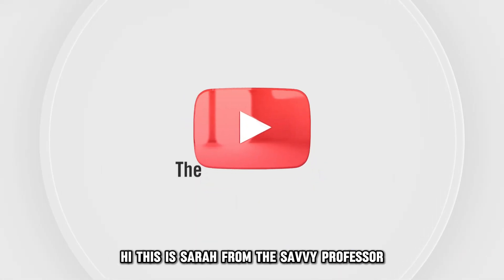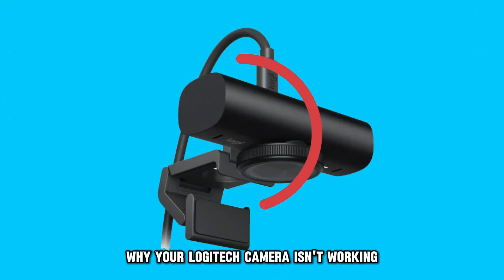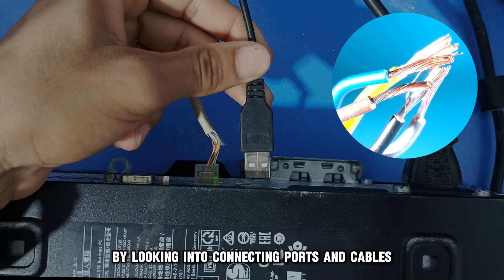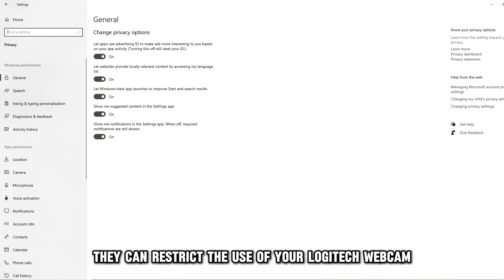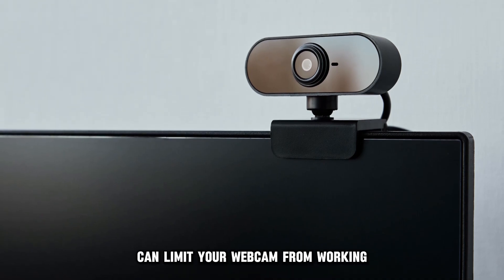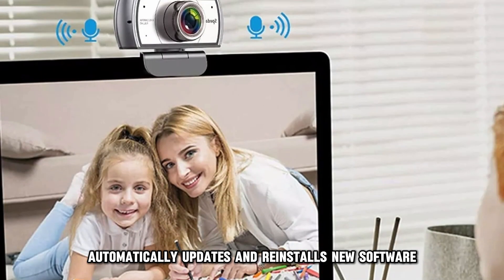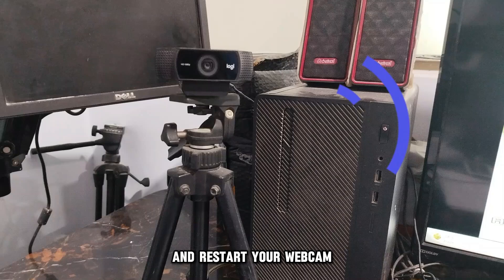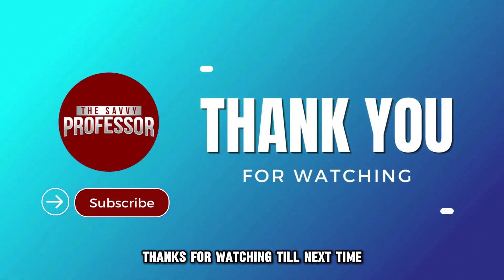How To Fix Logitech Camera Is Not Working (What To Do If Logitech Camera Is Not Working?)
How To Fix Logitech Camera Is Not Working (What To Do If Logitech Camera Is Not Working?). In this video tutorial I will show you how to fix Logitech camera is not working.

Here are possible reasons why your Logitech camera is not working:
·         The first possible reason your Logitech camera is not working is damaged cables. You can fix hardware issues by looking into the connecting port and cables. If physically damaged, ensure you replace them.

·         Secondly, you have used the wrong webcam settings. This involves the privacy settings that safeguard your device, and they can restrict the use of your Logitech webcam. To modify this, access the camera device settings and enable the webcam.

·         You have an outdated software. Faulty or outdated software can limit your webcam from working. To update and reinstall this, search for the device manager, locate the Logitech webcam, and uninstall it. Finish by restarting your device, which automatically updates and reinstalls new software.

·         Lastly, you have enabled conflict apps. When enabled, applications such as Skype or VPN can stop your Logitech camera from working. End these apps in the task manager and restart your webcam. It should start working after doing this.